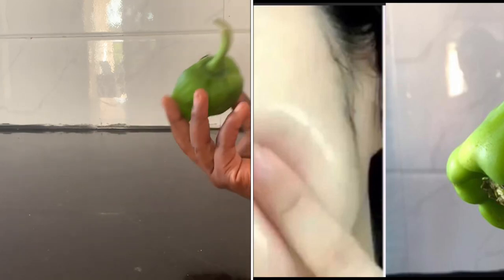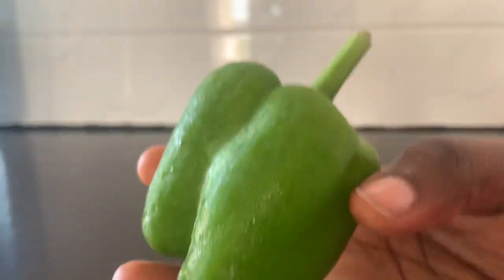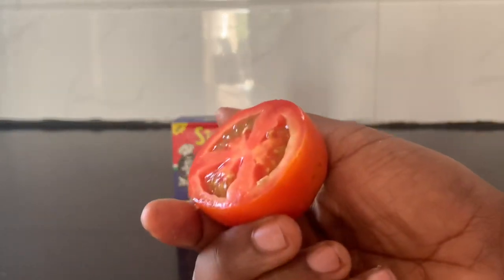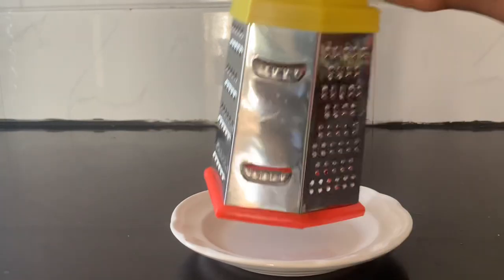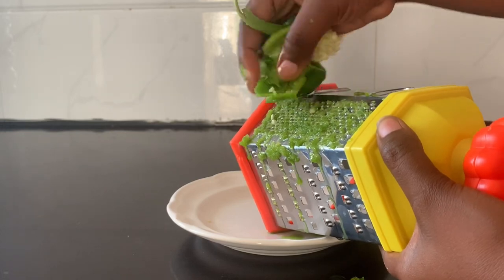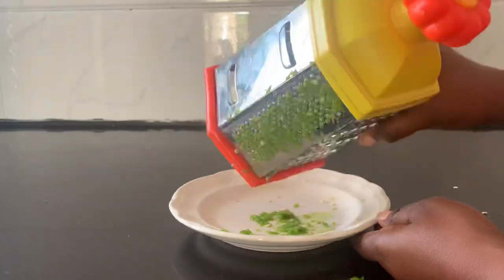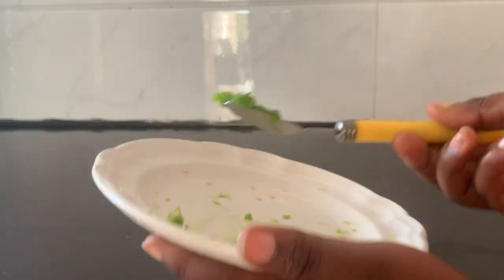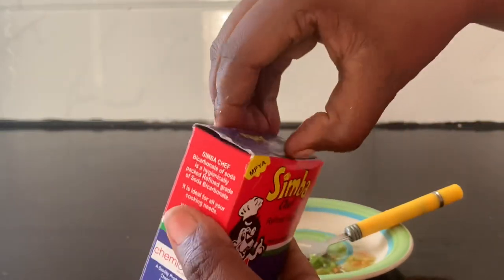71years women look younger like 21years after use green pepper for 5min...no makeup needed